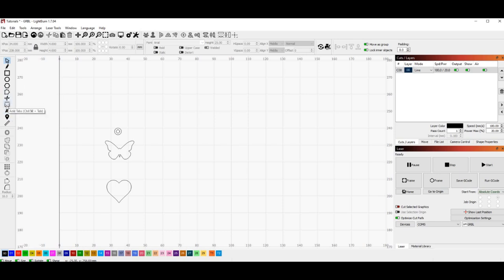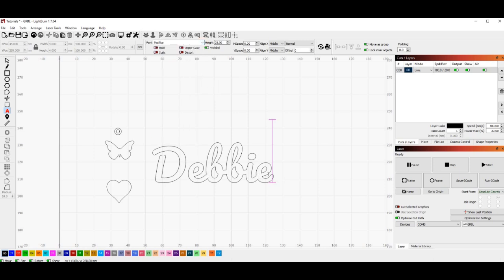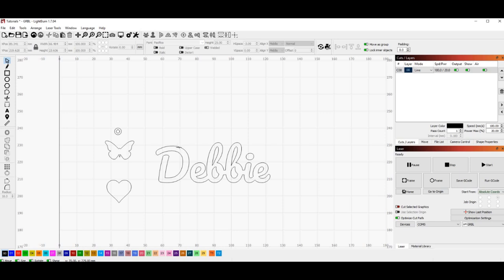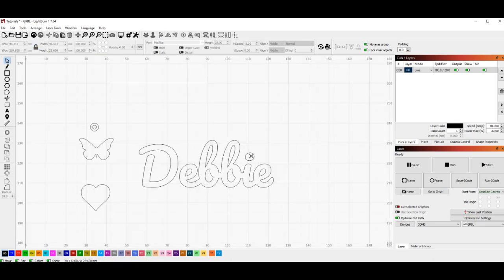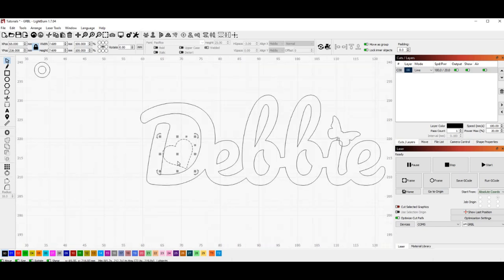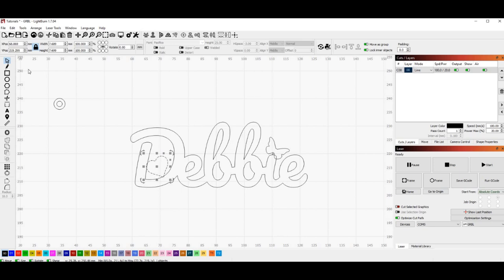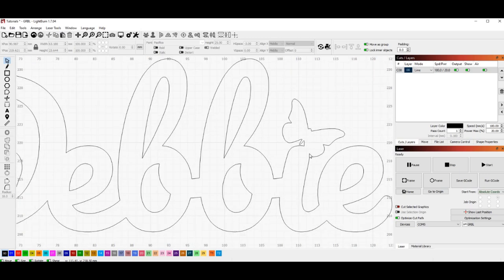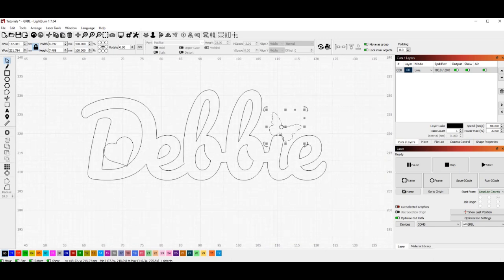How to Create Customized Jewelry: Designing a Name Pendant#jewellery love lover gift #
This Video is the first in our Series of 'HOW TO CREATE CUSTOMIZED JEWELRY'.

In this video we specifically discuss how we designed a name pendant, enjoy!